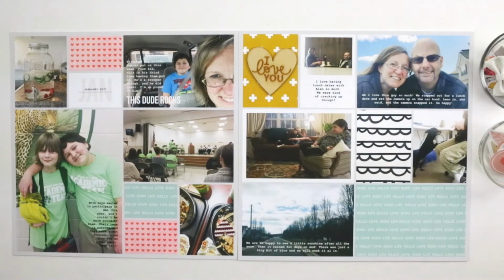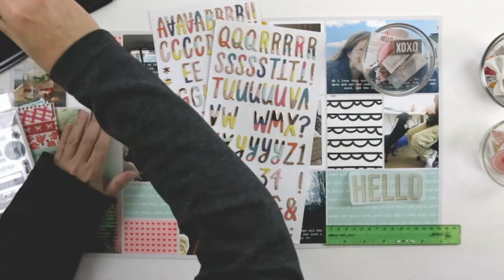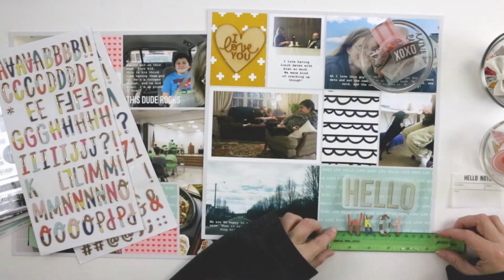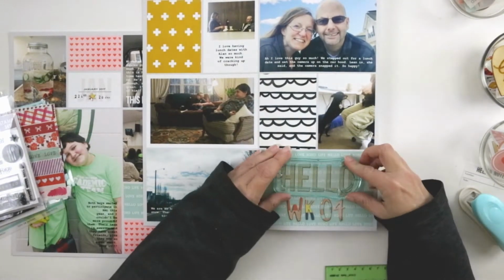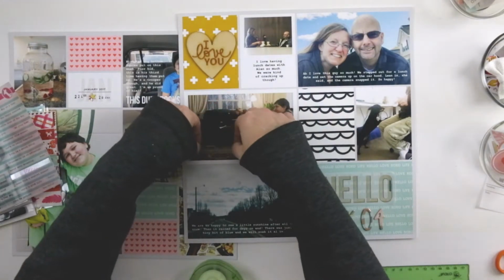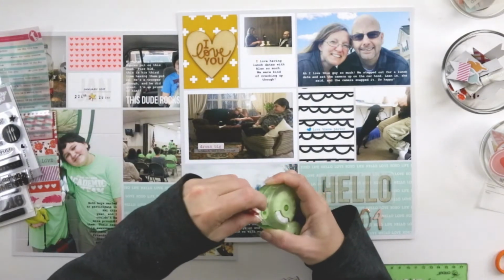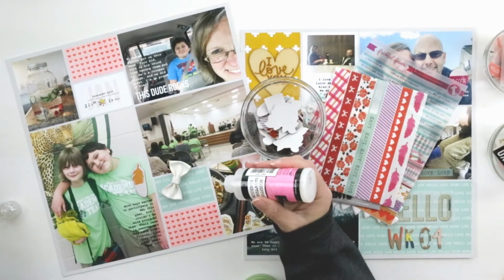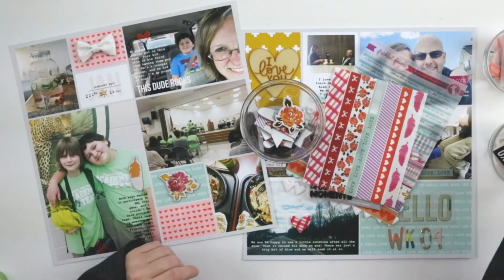Project Life 2017 Week 04 Feat. Sahlin Studio Clean Lined Templates & Freckled Fawn!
Hey guys! Today I am sharing my layout that I began in my last Photoshop Tutorial for Week 04 in my 2017 Project Life album! I created this layout in Photoshop CC using the Sahlin Studio Clean Lined Templates No. 01, and in this video I will embellish on top using my Freckled Fawn February kit.

~Theresa